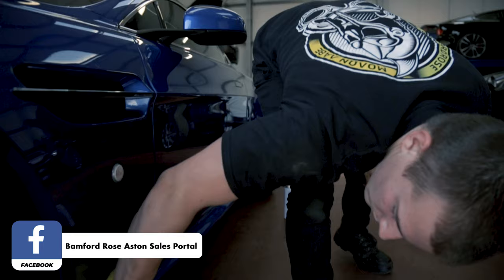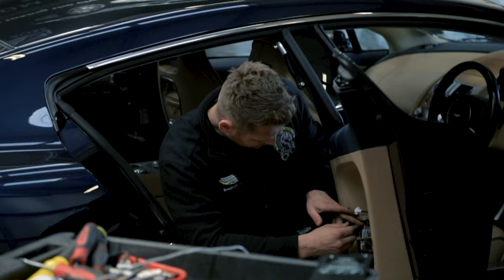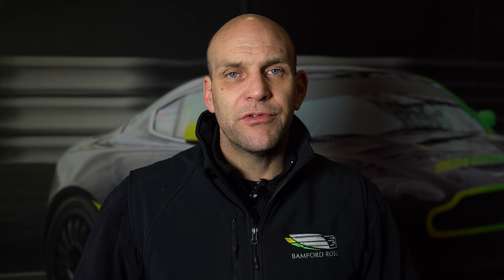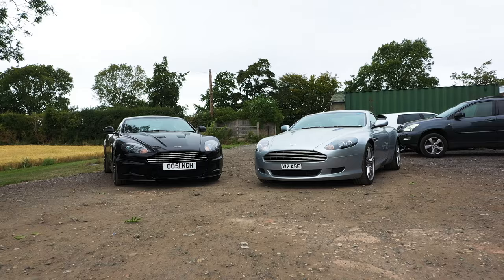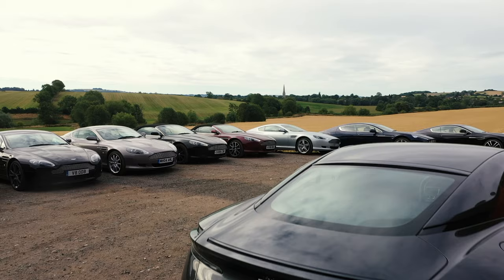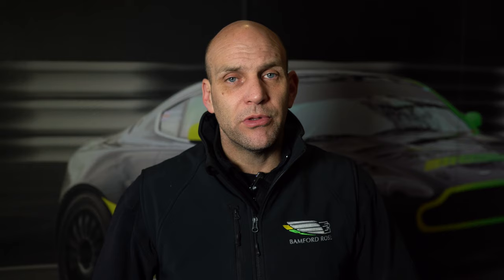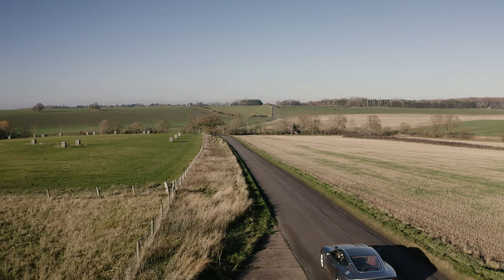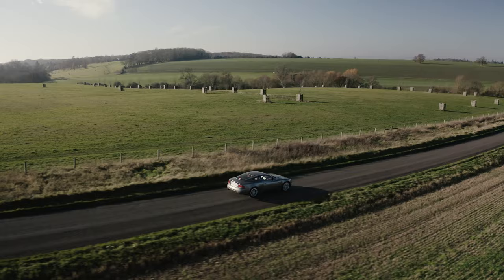Announcing the Bamford Rose Aston Sales Portal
Are you an Aston Martin owner or prospective buyer?

Bamford Rose are the ultimate Aston Martin independent specialist. After working with these cars for over a decade, we have seen all of the pitfalls associated with buying and selling Astons.

Introducing the Bamford Rose Aston Sales Portal. This will give the opportunity for sellers to bring their car to us, get a pre-purchase inspection and a trusted written report. This then gives you access to post your car on this sales page, with a short video from Mike to go with it.
As a buyer, you can look at the classified ads on this page knowing all cars posted are completely trusted with a full professional breakdown and history of the car. This ensures you can buy your dream, Aston, with your eyes wide open.